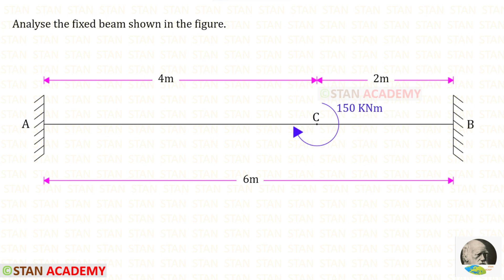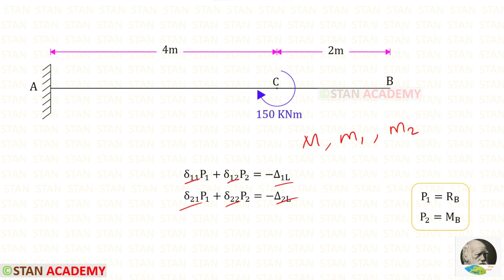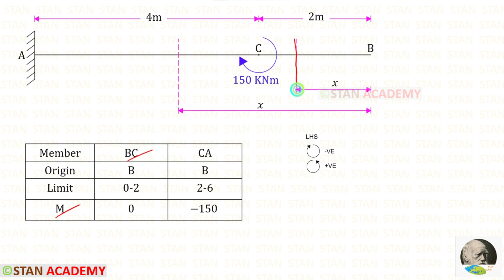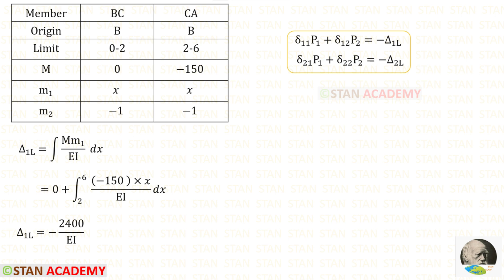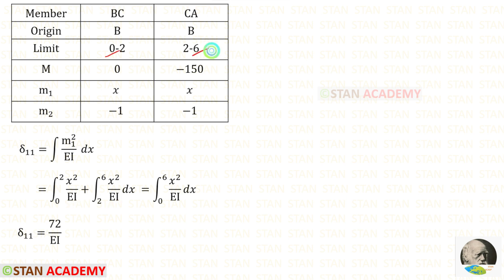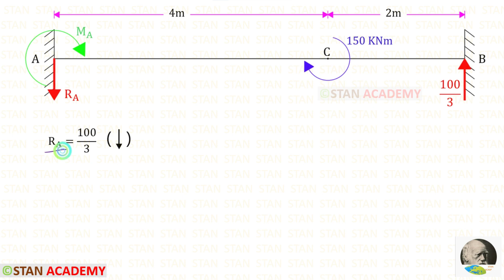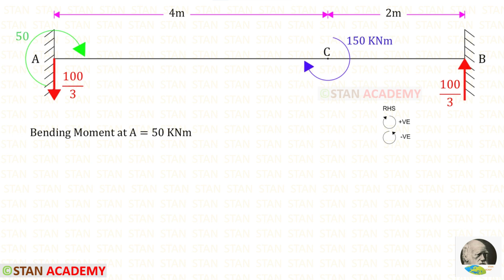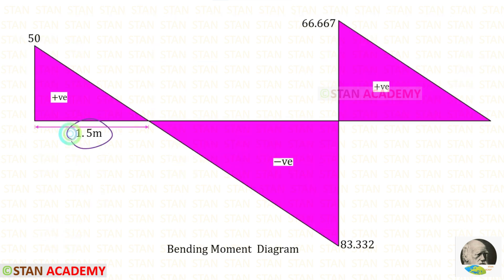Consistent Deformation Method - Problem No 7 - Analysis of a Fixed Beam